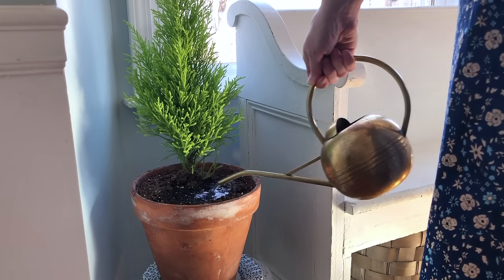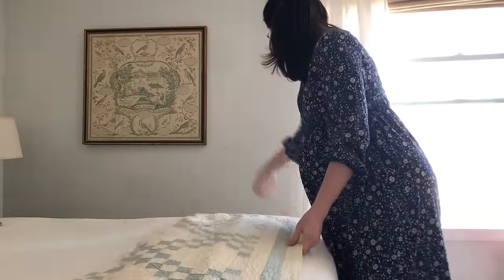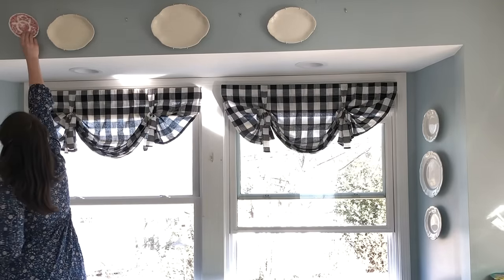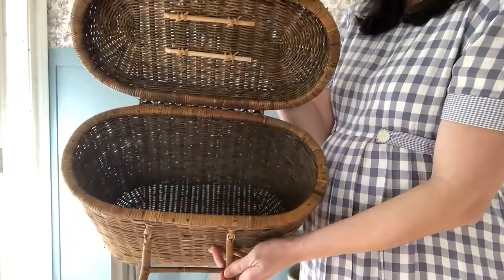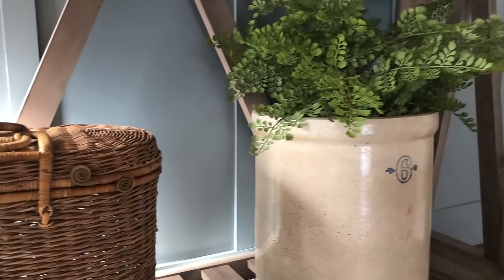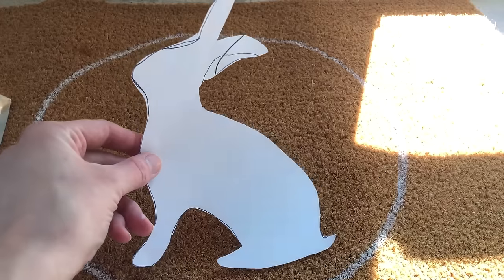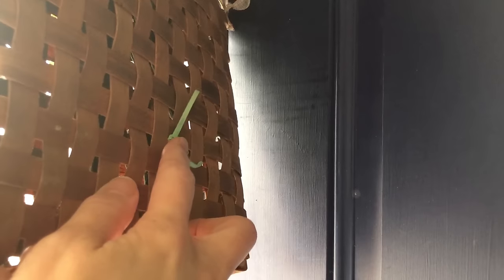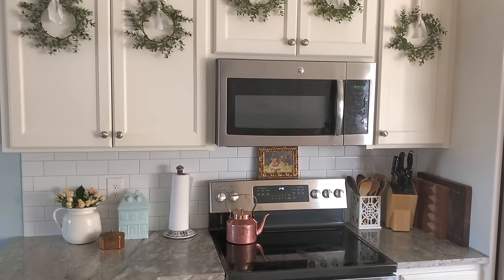Early Spring Cottage: Decorating With Thrifted Finds, Spring DIY Project, & Thrifting Tips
Join me as I decorate my home for Spring a bit early this year before baby comes (any day now!). I'll share my top thrifting tips while adding Spring touches with nearly all thrifted finds. We'll also do a fun and easy Spring DIY project!

NOTE: Baby is here and we are both doing well! I made and scheduled this video over a week in advance of publishing and baby decided to come the very day after I finished setting it up!

VIDEO CONTENTS:
Intro: 0:00 - 1:00
Thrift Tips & Resetting For Spring: 1:01 - 3:35
Botanical Print Gallery Wall: 3:36 - 4:21
Spring Entryway: 4:22 - 6:40
Spring DIY Door Mat: 6:41 - 8:34
Spring Door Decor & Using What You Have: 8:35 - 9:19
Polishing Copper Tip & Spring Kitchen Decor: 9:20 - 10:31
Arranging Roses In Vintage Vessels: 10:32 - 11:40
Spring Hutch & More Thrift Tips: 11:41 - 14:48

As always, thank you so much for being here - it wouldn't be nearly as fun without you!
Blessings,
Melissa

ITEMS FEATURED IN THIS VIDEO:
(I make a small commission from purchases made through these affiliate links, at no added cost to you, which helps to fund this channel and blog - thank you for your support!)

My Original Botanical Prints (Digital Download)

Flex Seal Clear Spray

Coconut Coir Door Mat (Plain)

Brass Watering Can

My Favorite Plate Hangers

Entryway Table

Ruffled Bedroom Pillow Shams

Lace Bedroom Curtains

Ruffled Bed Skirt